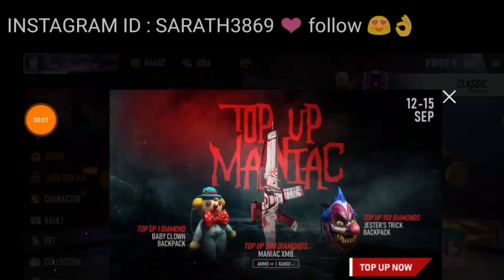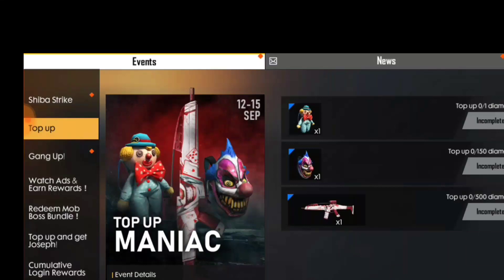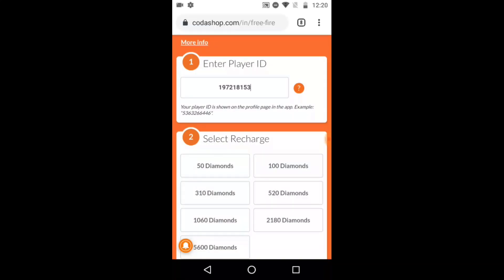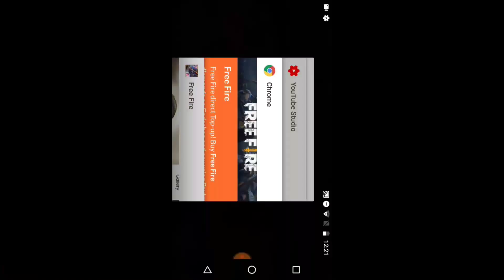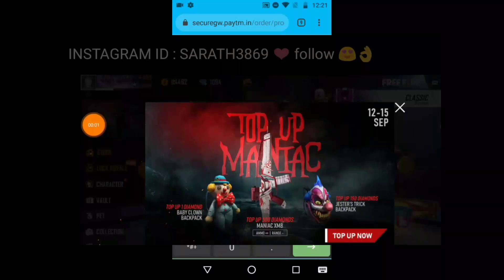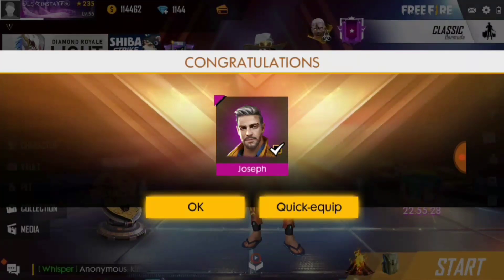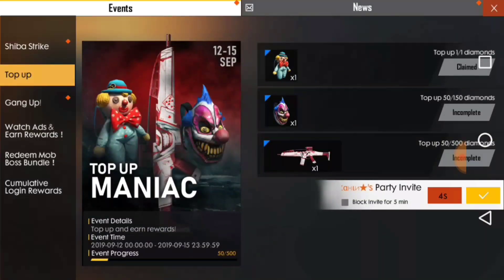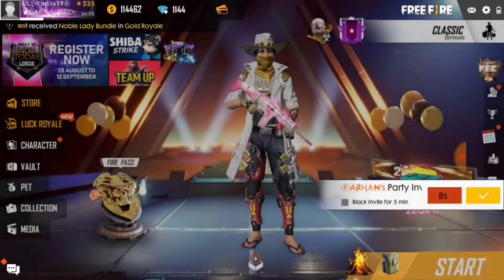Top up free fire || how to top up with codashop || malayalam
മച്ചാന്മാരെ നിങ്ങൾക്ക് freefire update കാര്യങ്ങൾ ഒക്കെ അറിയണം അതുപോലെ freefire ഇൽ എന്തേലും സംശയം ഉണ്ടേൽ clear ആക്കുന്നതിനും നമ്മുടെ watsapp group ഇൽ join ചെയ്ക

☀️3 group ഉണ്ട് ഏതേലും full ആണേൽ മറ്റൊന്നില്ല കയറി വാടാ മക്കളെ  😍😍

꧁╚»★เɳรƭα gαмєя★«╝꧂

꧁╚»★เɳรƭα gαмєя★«╝꧂(2)

   ꧁╚»★เɳรƭα gαмєя★«╝꧂(3)